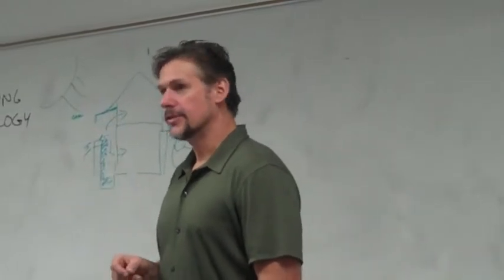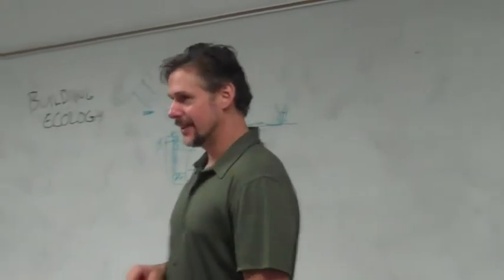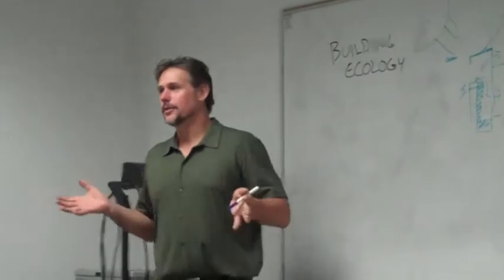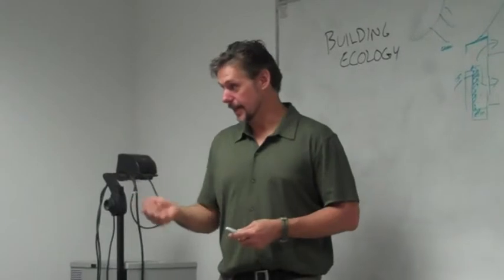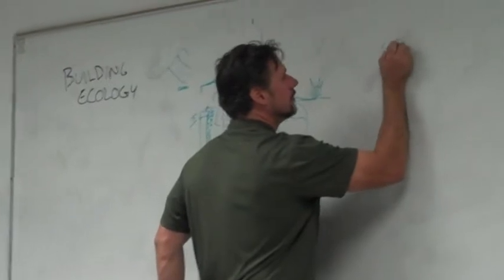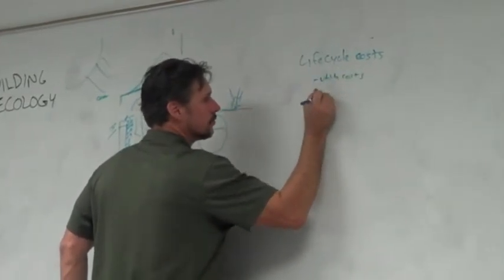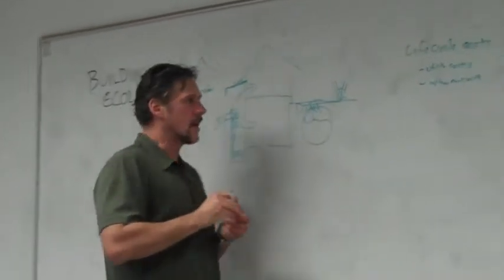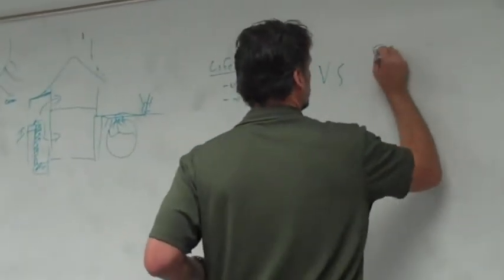Does building green cost more.avi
Does building "green" cost more? Competitive markets are driving the cost of materials and services down thus making no difference in cost between building green or conventional building.